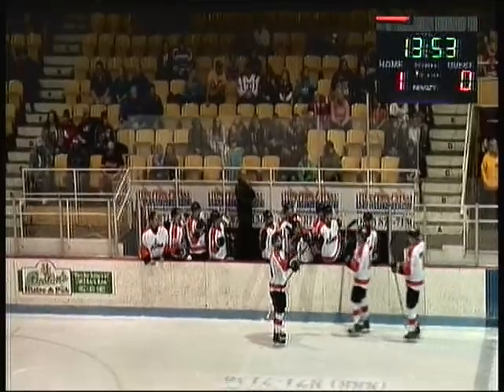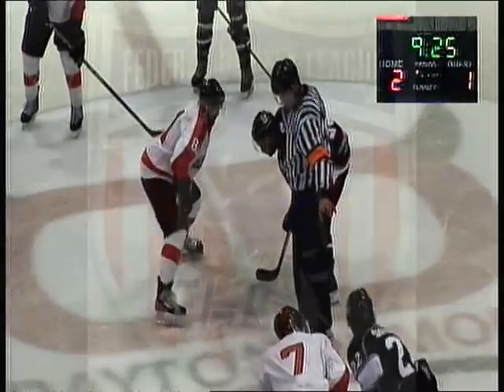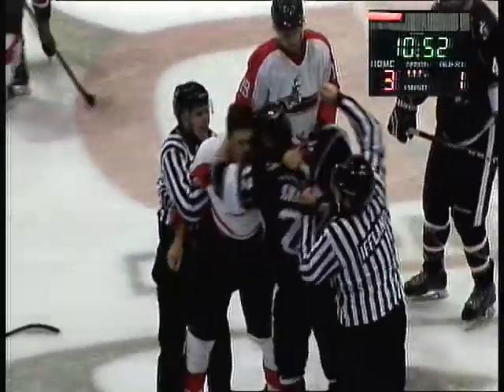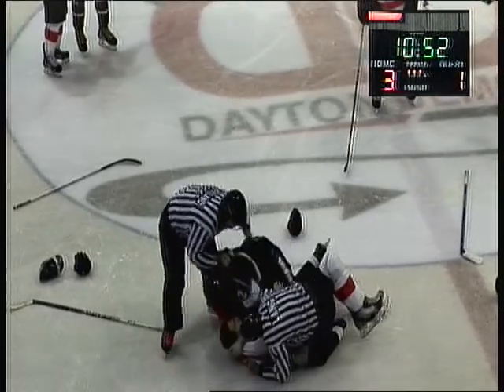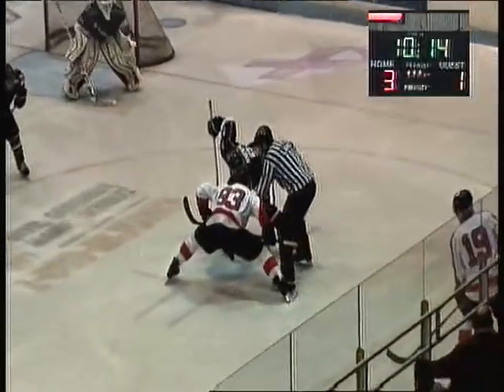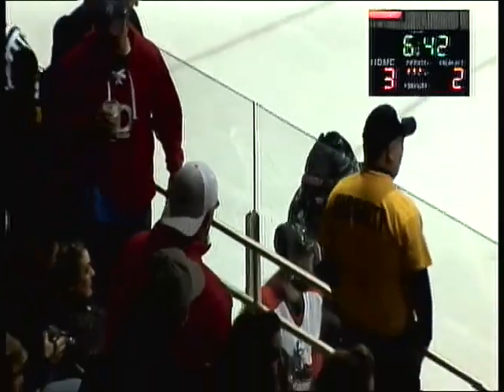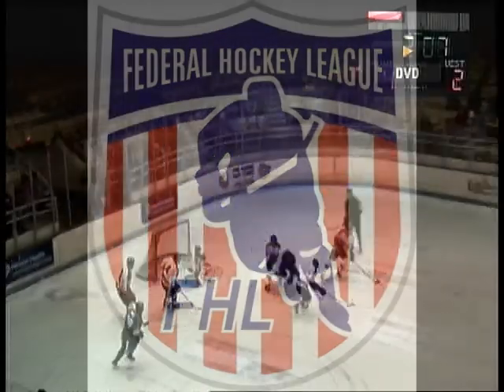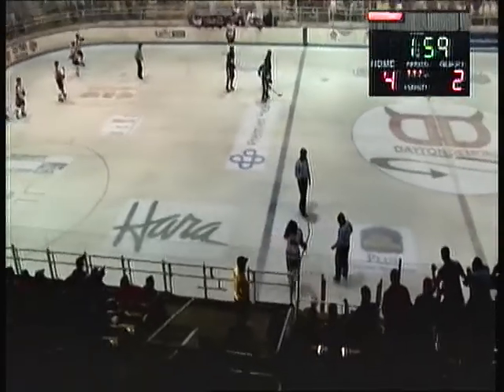Fhl Highlights 1st Home/Season Game 10/17/14 Dayton Demonz vs Danville Dashers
Dayton Wins Home Opener over
Danville

Robert Kirchner

(Dayton, Ohio) The Dayton Demonz took to the ice tonight as the defending Federal Hockey League (FHL) Champions. The last time the home fans saw the Demonz on home was game 4 of last year's finals against Danbury. With the excitement of the first game of the season, and the crowd of 1,300 cheering on the defending champions against the Danville Dashers, this year's (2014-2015) team, the home team did not disappoint.

Prior to the start of tonight's game, in a pre-game ceremony, the Dayton Demonz retired number 36 that of former FHL all-star and current Demonz head coach Trevor Karasiewicz. This was followed by the singing of the national anthem and a local high school Junior ROTC color guard, presenting colors with the singing of the national anthem.

Tonight's game proved a couple of things. One both teams have adjustments to make, as the game was sloppy at times, and second the Danville Dashers are a much improved team this year.

The game was evenly played, with both teams controlling play in the offensive zone, while other times both teams suffered from team defensive lapses with a number of scoring opportunities going both ways for the Demonz and Dashers. Demonz goaltender Matthew Kinsella was the difference tonight, stopping many point blank shots as the Demonz beat the Dashers by a score of 4 to 2.

Dayton would get on the board first, scoring on the power play, a 5 on 4 man advantage, just a little over 3 minutes into the 1st period. The Demonz would work the puck deep in the Danville zone as Ahmed Mahfouz, found Dustin Skinner in the high right slot, and putting a beauty into the Danville net, giving Dayton the 1-0 lead. Team Captain Brian Marks was also credited with an assist on the play.

Less than 3 minutes later Danville would tie the game 1 to 1. The Dashers would work the puck in the Dayton zone, and Justin Brausen would send a nice pass to Gehrett Sargis who was planted in the left slot, ripping a shot past Demonz goalie Matthew Kinsella.

Dayton would take a 2-1 lead into the first intermission with the FHL's leading scorer from last season Ahmed Mahfouz (second point of the evening), carried the puck from the left side boards inside the Dashers blue line, moving into the left slot, and ripping a sizzler past Dashers goaltender Matt Anthony on an un-assisted goal.

In the second period Dayton would increase their lead to 3 to 1 on Scott Stafford's tip-in, which came off a blast from the point from Demonz defenseman Len Pelletier. This would be the only goal of the period between both teams. Demon Jarrett Rush was also credited with an assist on the play.

The 3rd and final period would be very physical between both teams. The game was delayed several times during the final frame with several fights breaking out mid-way through the period. Danville would cut the lead to 3-2 taking advantage of a 5 on 3 power-play. The Danville goal was credited to A.J. Tesoriero, with assists going to Jonathan Juliano and Gehrett Sargis second point of the night.

Dayton would add an insurance goal with less than 3 minutes left in the contest, with the Demonz just coming off a man advantage; Wehebe Darge received a pass from Robert Vanwysberghe pass from behind the Dasher's net, Darge's blast from the slot made in final Dayton 4 and Danville 2.

Both teams meet again at Hara on Saturday evening with a game start time at 7:35.

 Upcoming Games & Events

Saturday, October 18rh - Danville at Dayton - 7:35 EDT
Saturday, October 18th - Watertown at Danbury - 7:35 EDT

Friday, October 24th - Danville at Watertown - 7:35 EDT

Saturday, October 25th - Danville at Berkshire - 7:30 EDT
Saturday, October 25th - Danbury at Dayton - 7:35 EDT
Saturday, October 25th - SWPA at Watertown - 7:35 EDT